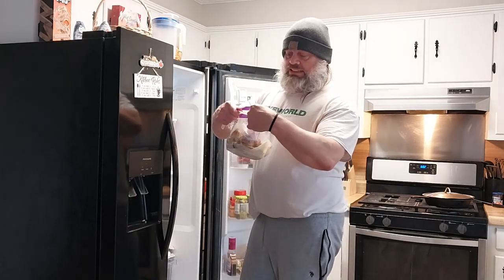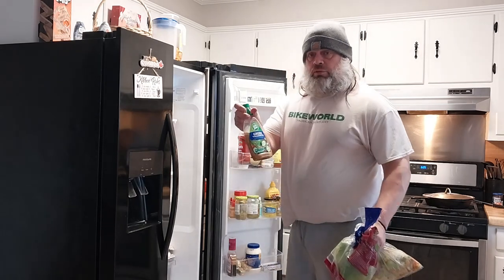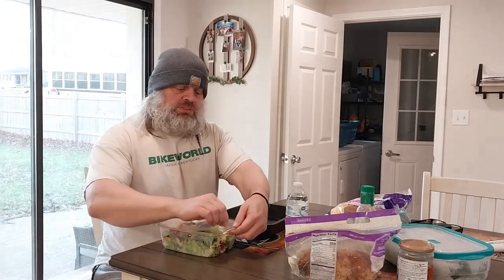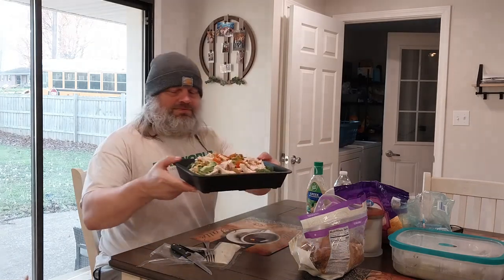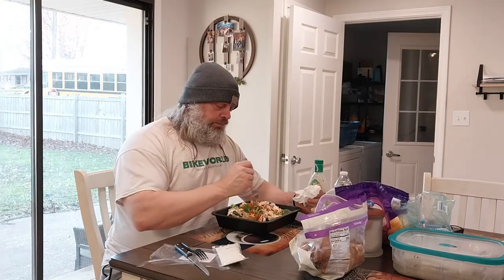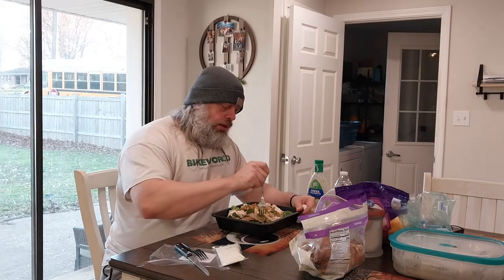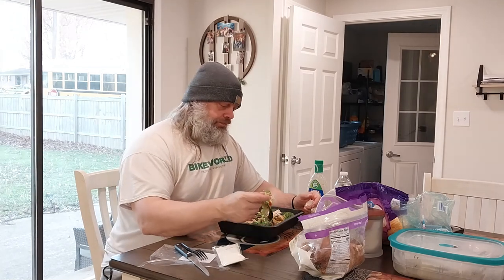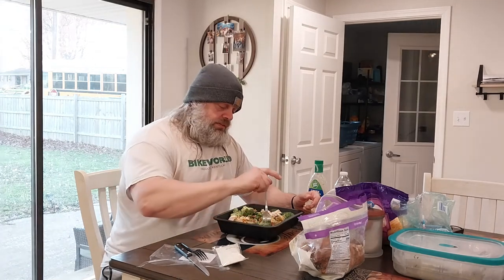Chicken Salad And Table Talk 3 29 24